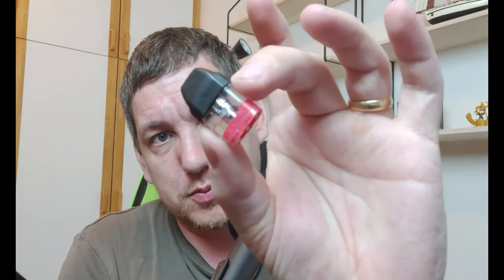Uwell Caliburn problems explained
The Uwell Caliburn is a great Pod Device.
Although it does have its negative aspects, it still is one of my all time favourite pod devices and I still recommend it.
Here we take some time to talk about the device, it's flaws, how it works and how to avoid certain problems.

Warning: This video contains material that is not suitable for viewers under the legal vaping age!

All the information and opinions in this video are my own.
All music in this video is free to use in videos under the user agreement of Filmora9